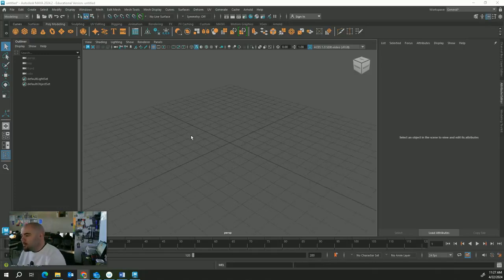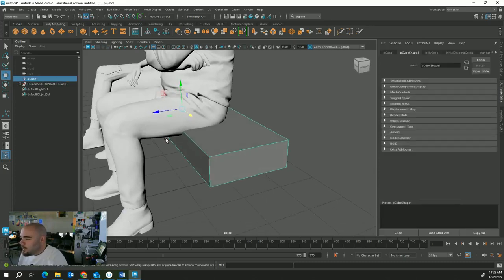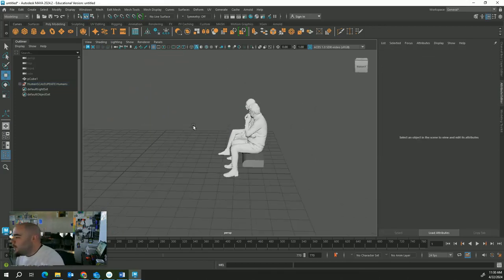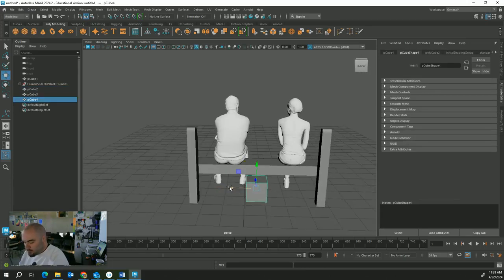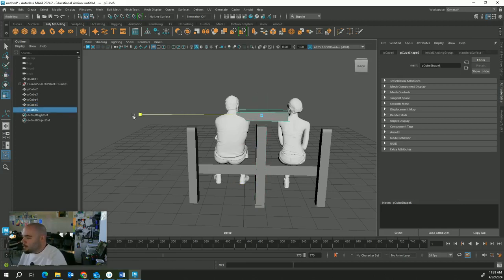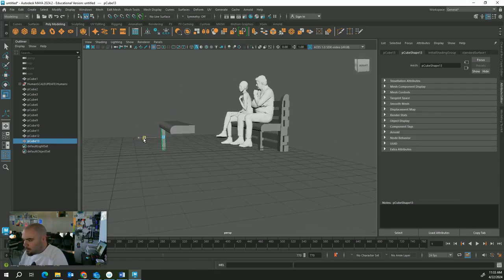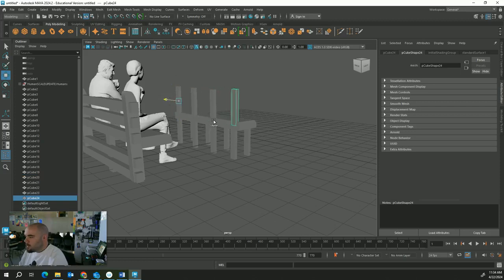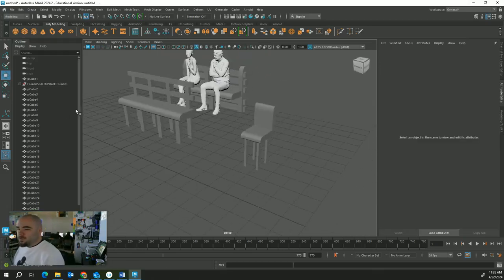Park Bench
How to bevel and duplicate shapes to make a park bench and chair